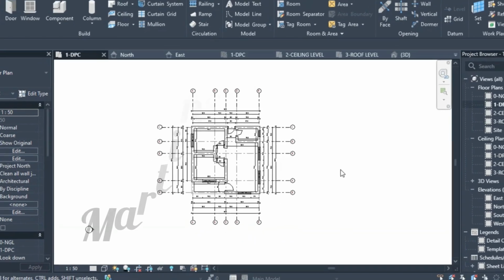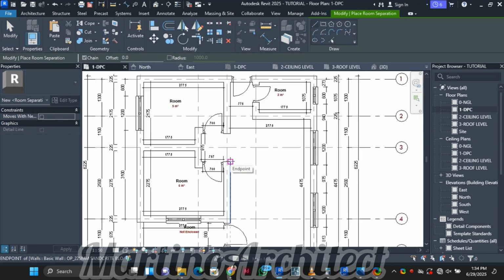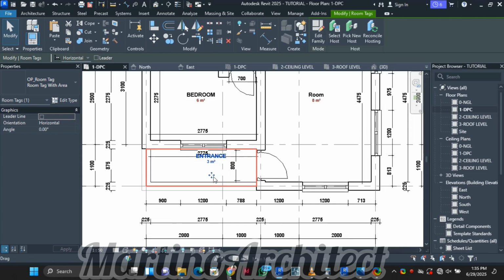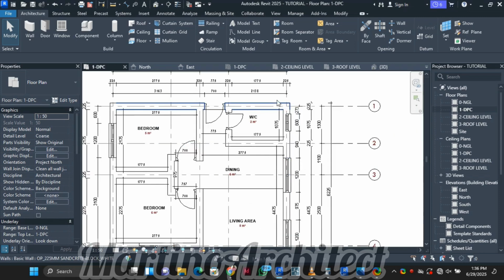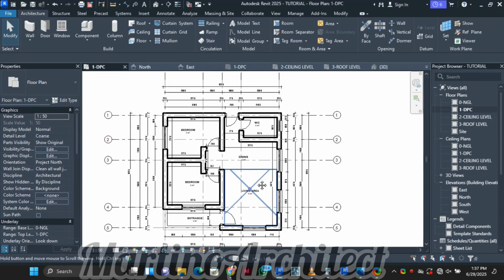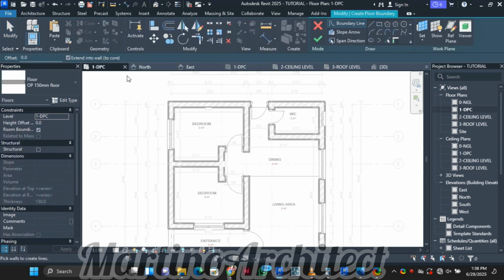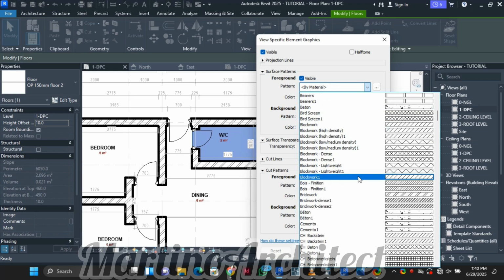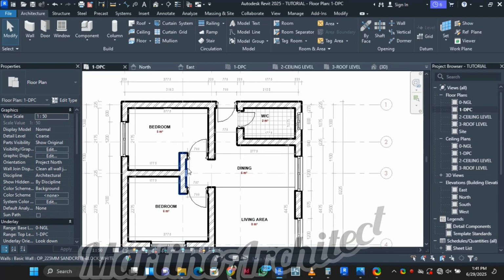WORKING DRAWING FLOOR PLAN I N REVIT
In this comprehensive Revit tutorial, you'll learn how to create a detailed and construction-ready working drawing floor plan using Autodesk Revit.
This video walks you through the entire process—from setting up levels and grid lines, placing walls and doors, to adding dimensions, room tags,
furniture symbols, and annotations that meet professional drafting standards.

Whether you're an architecture student, a BIM beginner, or a practicing designer, understanding how to prepare a proper working drawing is essential for clear communication with engineers, contractors, and clients.
This tutorial follows standard architectural conventions and helps you improve your technical drawing and documentation skills.